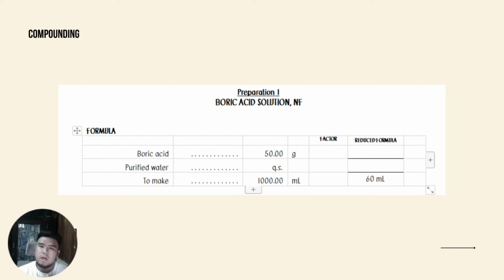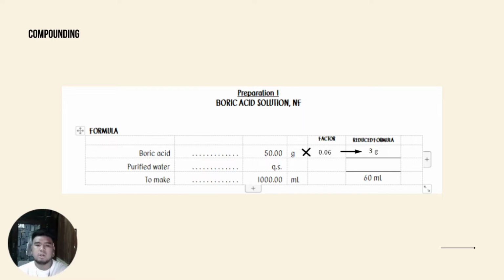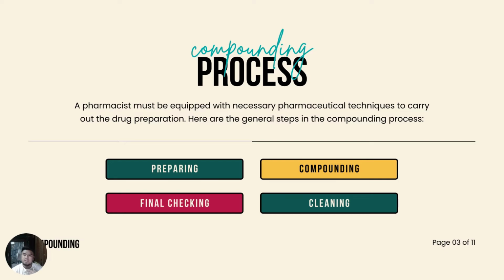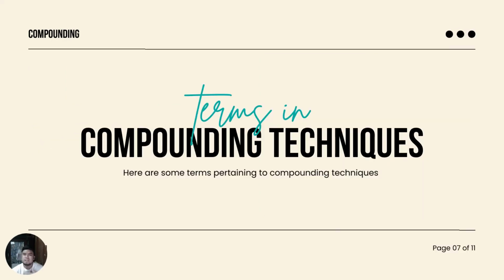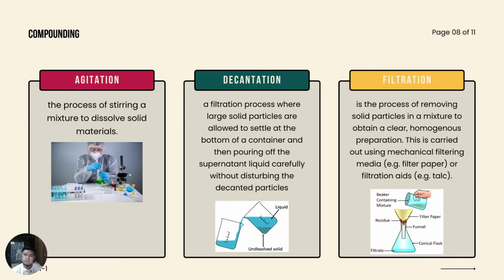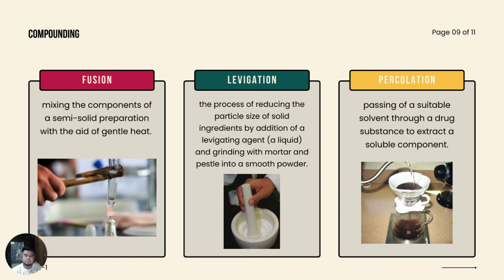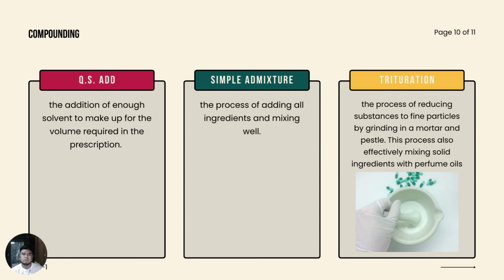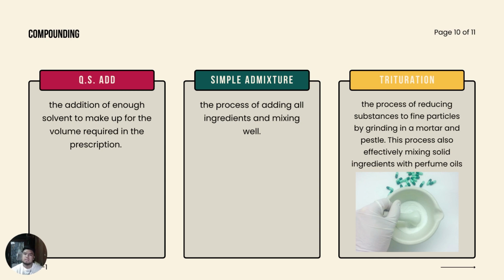Important Processes and Terminologies in the Area of Pharmacy Compounding.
I am Christian Heart A. Suing from pharmacy 1-1 in Manila Central University. In this video, I will be presenting the important processes and terminologies in the area of Pharmacy compounding. I hope you will learn something from this.